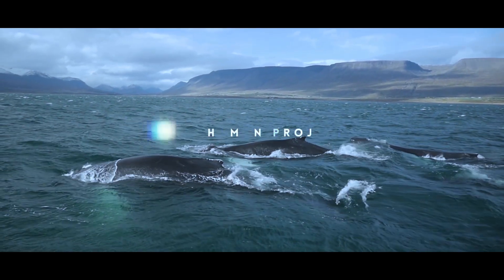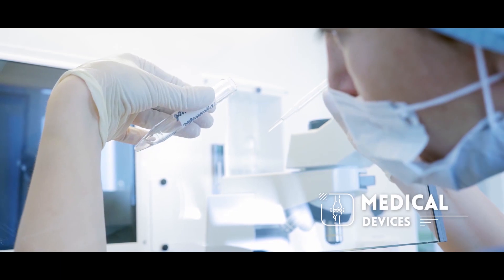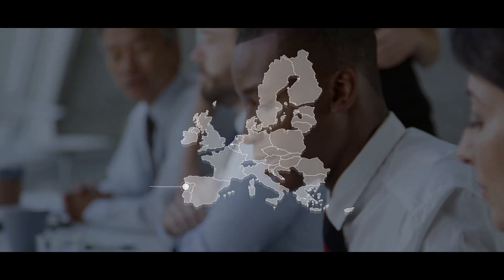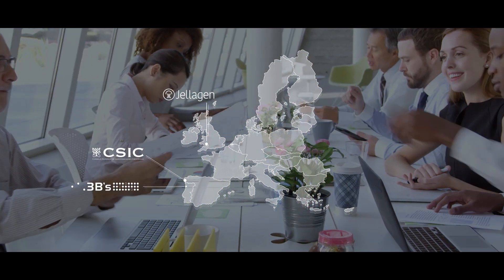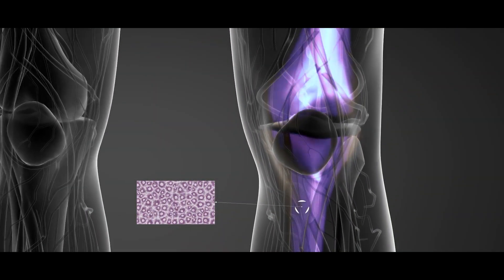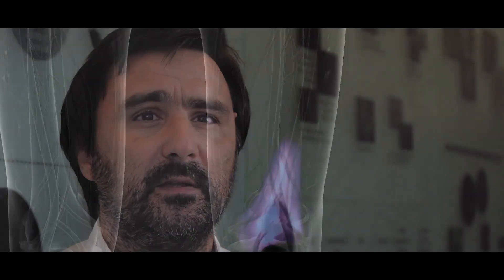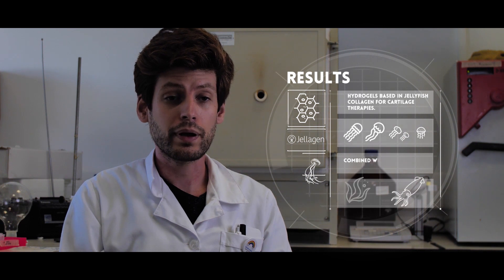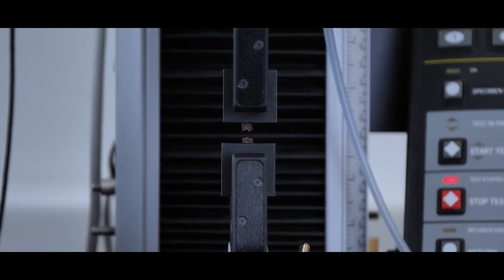Hydrogels based in jellyfish collagen for cartilage therapies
Hydrogels based in jellyfish collagen for cartilage therapies. Bluehuman Project.